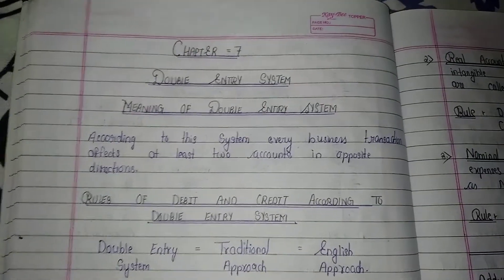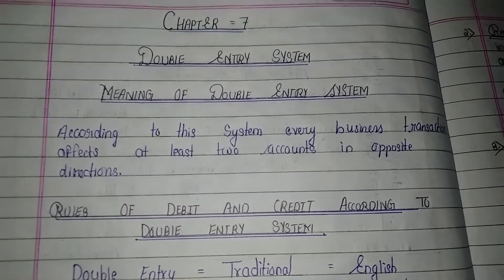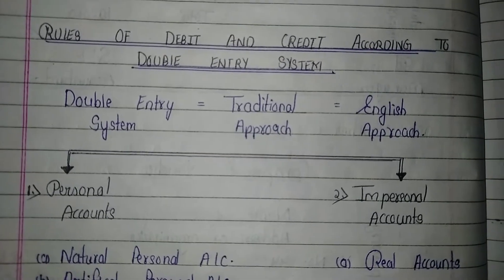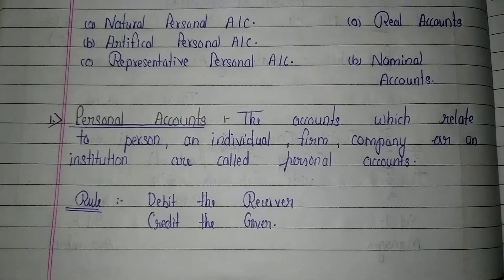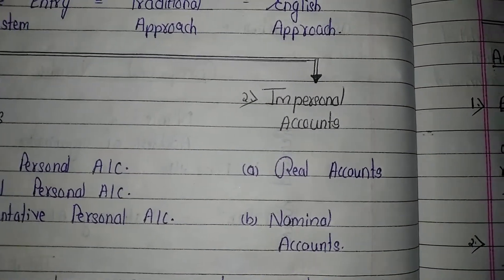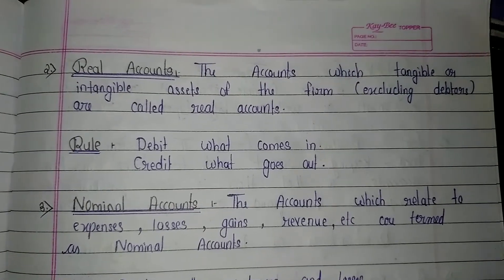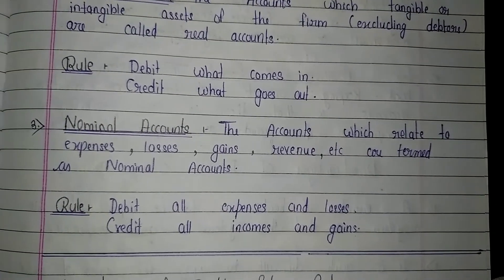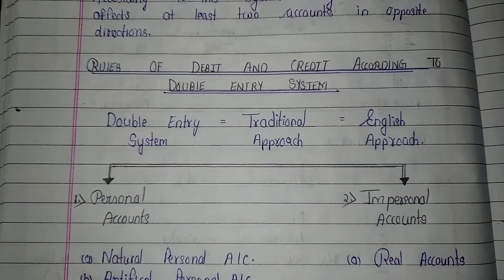Double Entry System Full details | Chapter 7 NCERT | Accounts | Class 11 CBSE.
Accountancy

Class 11

Chapter 7 NCERT

Double Entry System Full Details .

____________________________________________   Content

• Meaning of Double Entry System.
• Rules of Debit And Credit According to Double Entry System.
• What is Personal A/c ?
  What is Impersonal A/c ?
• Types of Impersonal Accounts.
   What is Real Accounts ?
   What is Nominal Accounts ?